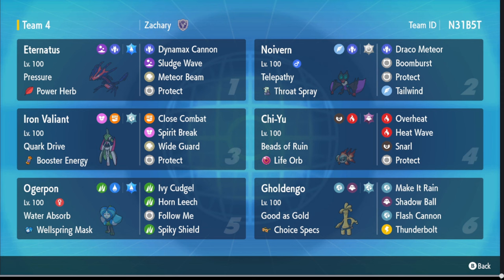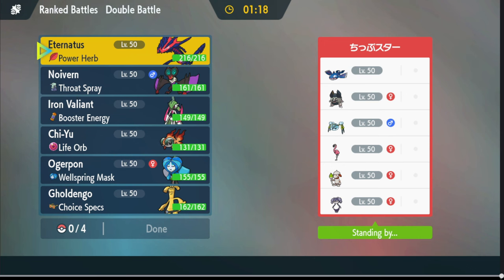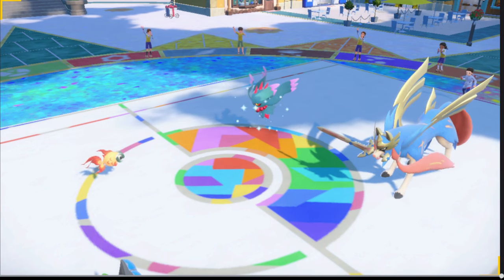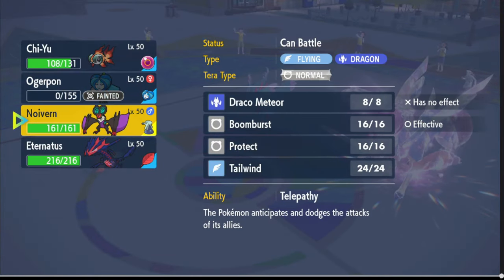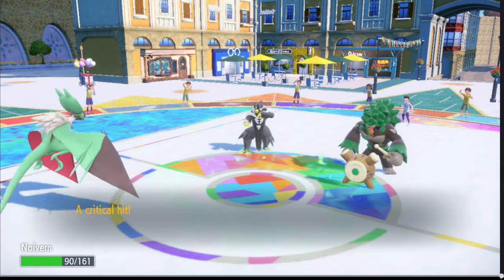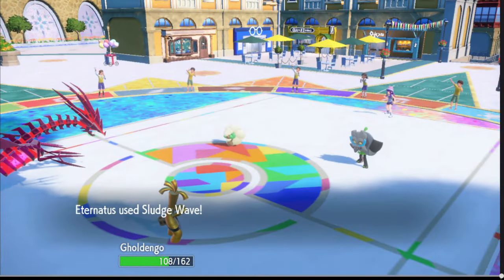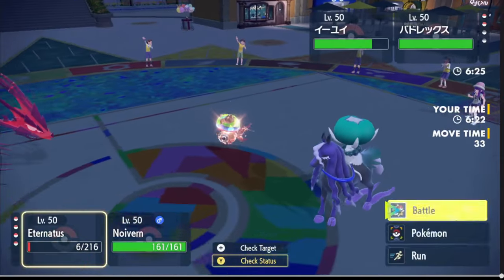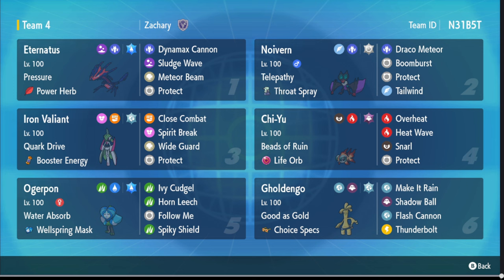Noivern tries to boomburst it's way through regulation G! - Pokemon Scarlet and Violet VGC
It only bursts and forgets the boom.

Timestamps:
Intro: 0:00
Battle 1: 2:50
Battle 2: 6:30
Battle 3: 14:27
Outro: 22:51

Rental code: N31B5T